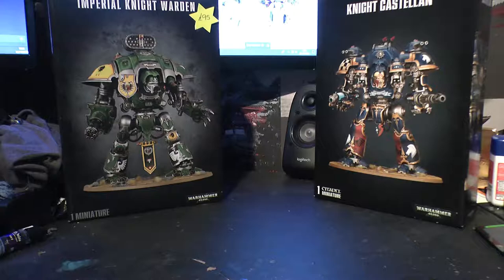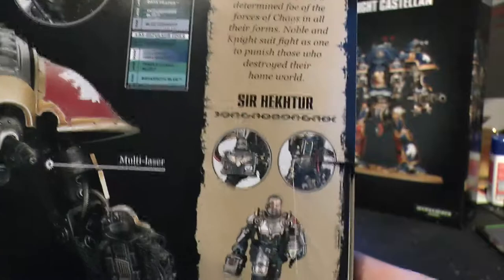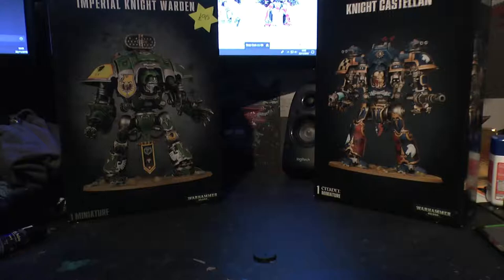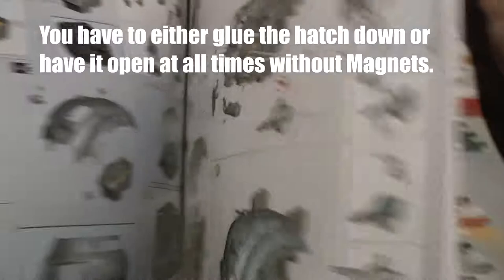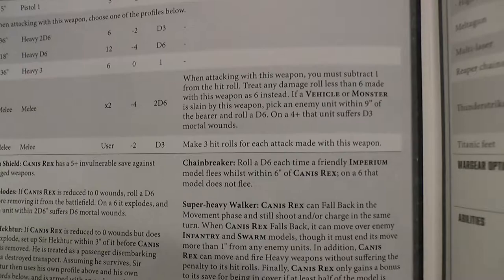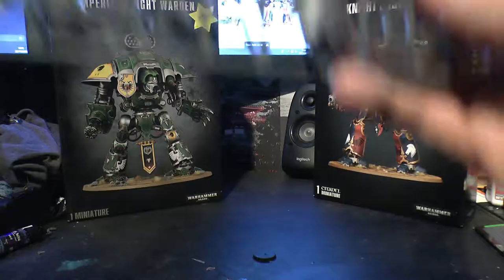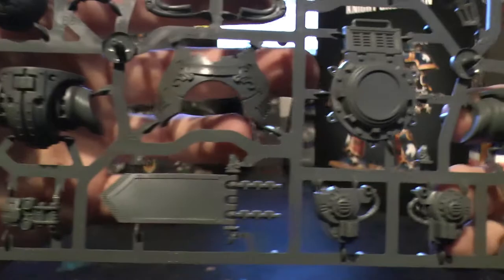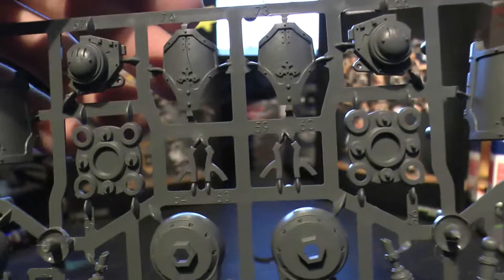Warhammer 40k - Canis Rex Unboxing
Unboxing Canis Rex, The Chainbreaker. Enjoy!